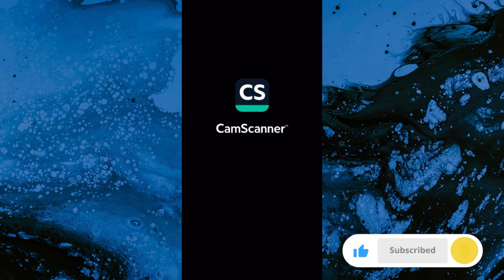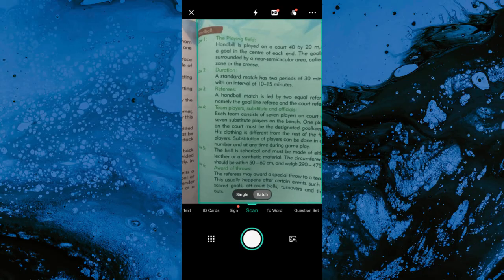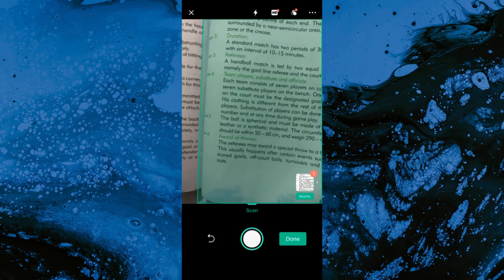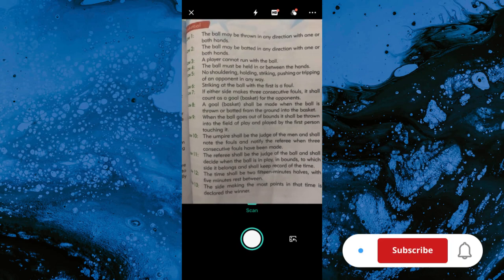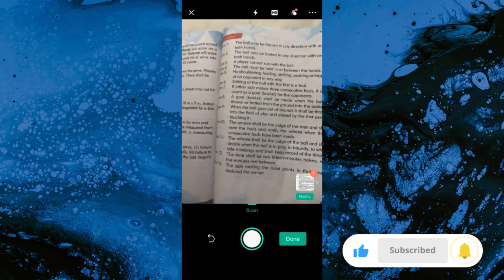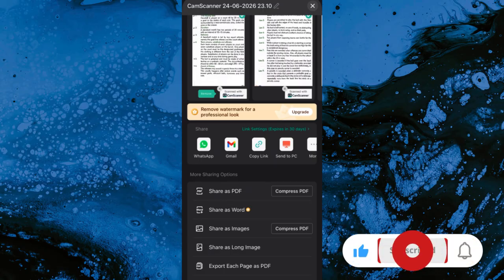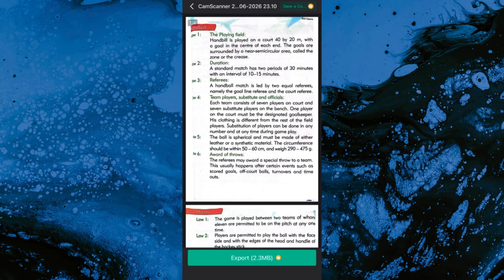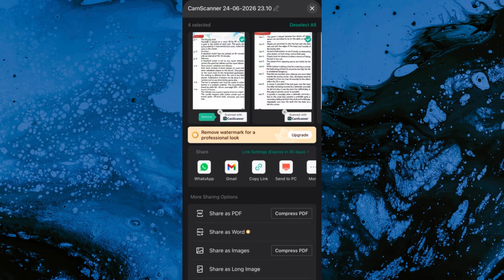How To Make PDF File On CamScanner - How To Compress PDF On CamScanner